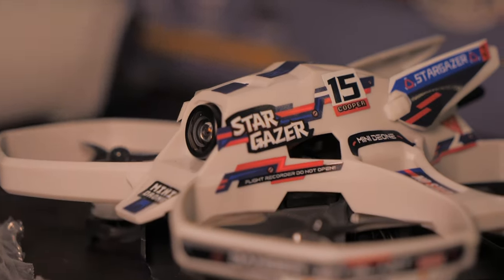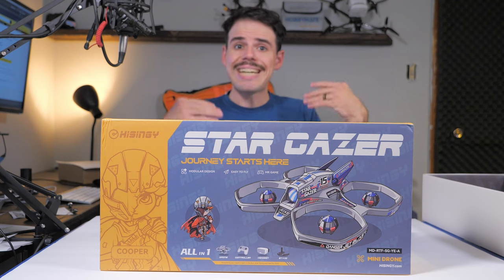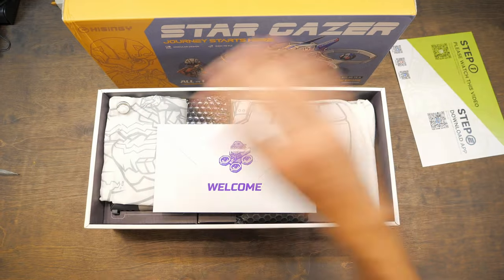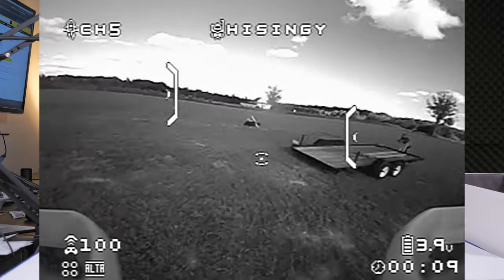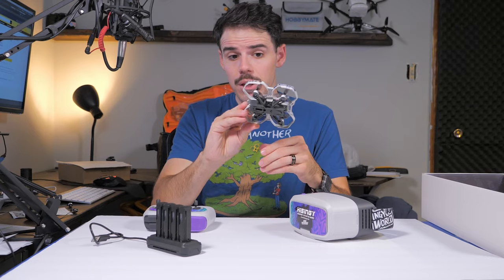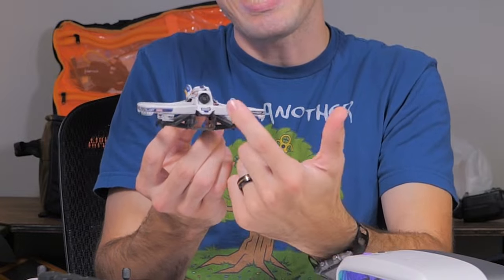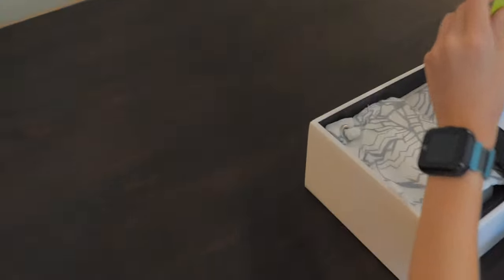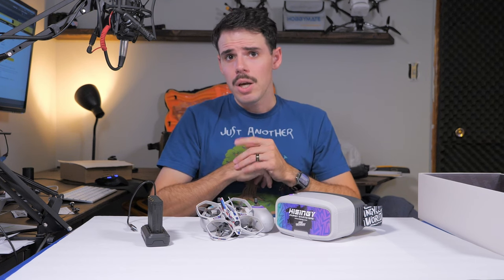Is the StarGazer right for YOU? Hisingy StarGazer Beginner FPV Drone kit Tech Toy Review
The StarGazer is a really cool, high quality FPV drone and is great for beginners, but it is probably not for you if you want to progress quickly and deeply into the FPV hobby.

From the manufacturer:
"Product Features

1. Literally Ready-to Fly

Absolutely no assembly required, no soldering required & no software configuration required. Everything’s ready to go right out of the box.

2. Stupidly easy to fly

Superb altitude assistance combined with inertial navigation positional assist, can almost hover still with minimal drift. Default handling is tuned extremely tame for complete beginners.

3. Extreme Robustness

2-meter (or 6 feet) crash test on concrete surface 50 times still flyable with no major structural failures; 5-meter (or 15 feet) crash test on concrete surface 20 times with no electronic hardware failures.

4. Safety is the key

Crash protection function disarms the Mini Drone once crash is detected. Motor emergency stop function cuts off power to the motor once blockage is detected. Fully-enclosed flight battery combined with a protection circuit to eliminate any risk of over-charging, over-discharging and over-current.

5. Simple maintenance & DIY

Modular design with snap-on canopy enable beginner pilots to maintain their drones at ease. Various tested and verified DIY Parts from HISINGY available for pilots to upgrade their drones and beef up their appearance/performance.

6. Configured via smartphone APP

Connect to HISINGY APP via bluetooth for handling tuning (max angle, max yaw rate, vertical speed and more) and various configurations (bluetooth name change, LED color settings, level calibration, trim and more) . Fly more to accumulate flight time and unlock performance points to gain more performance. OTA firmware update is also available once new firmware is out."

Full disclosure: Hisingy sent me this kit free of charge for this review. The views and opinions expressed in this video are my own and Hisingy did not see this review until I published it.

Thanks!